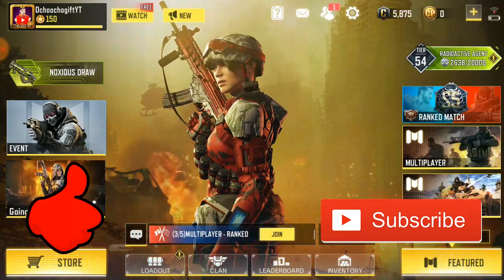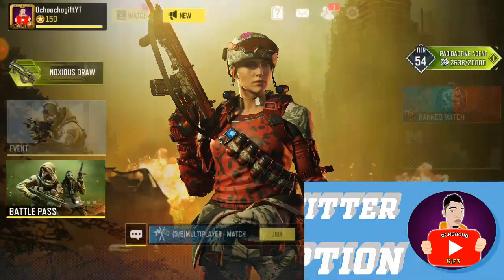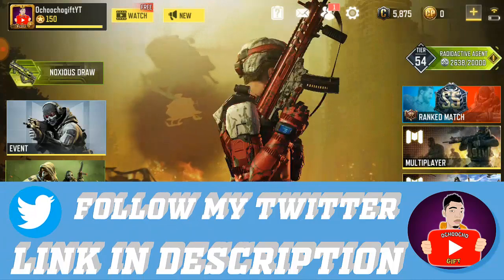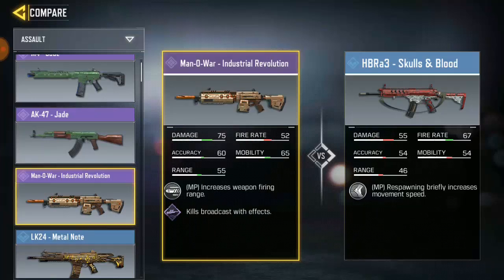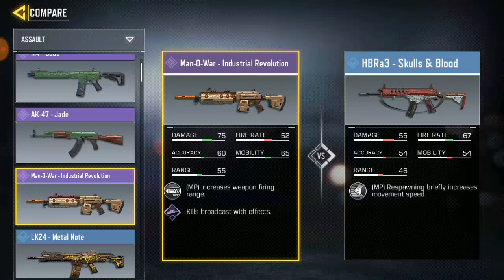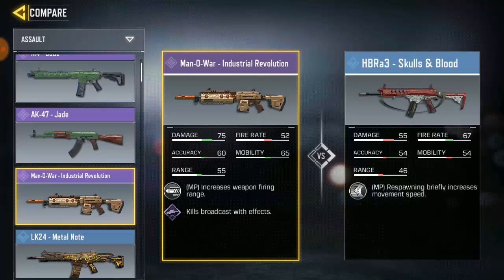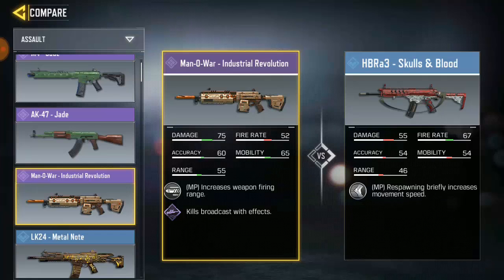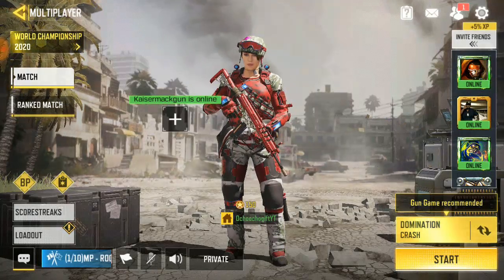Call Of Duty Mobile | Man-O-War Vs HBRa3 Comparison - WHICH IS BEST ASSAULT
Random Videos

► How To Unlock Battery Skulls & Blood | Rank Up Fast in COD Mobile Battle Royale [Master 2]

► How To Unlock FREE Character Skins in COD Mobile (Call Of Duty Mobile Season 7 FREE Soldier Skin)